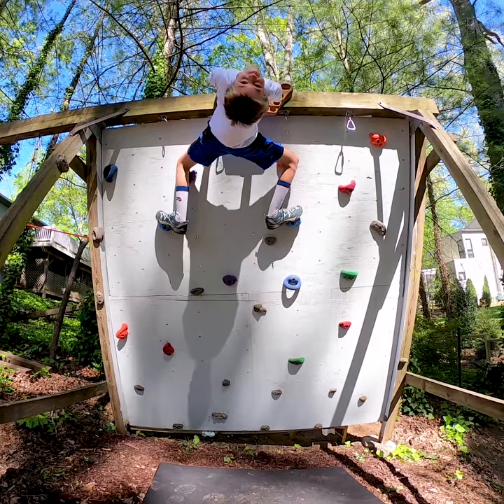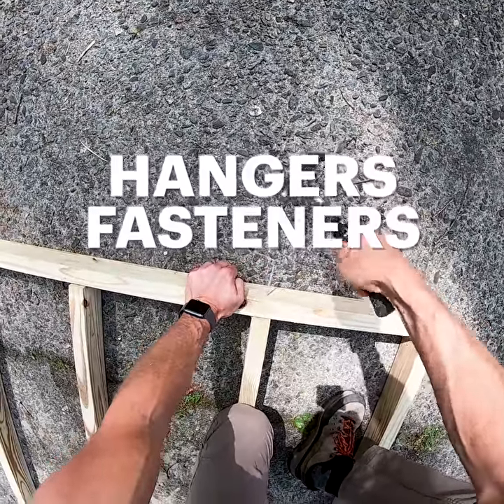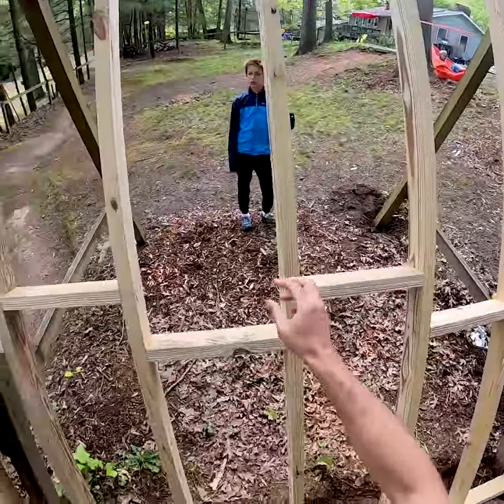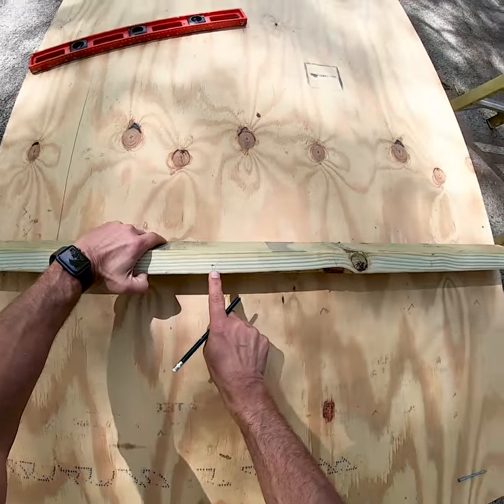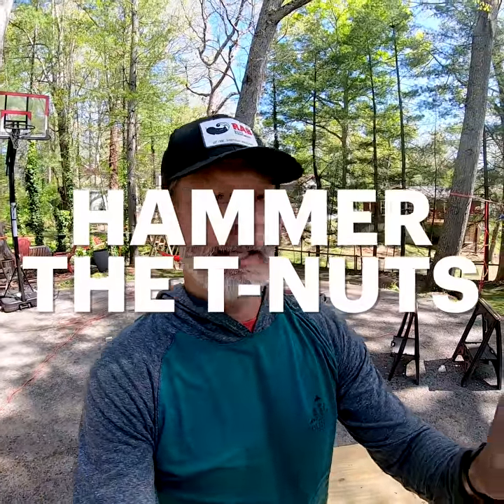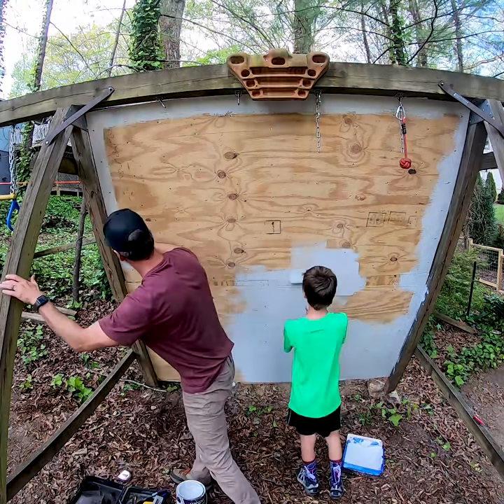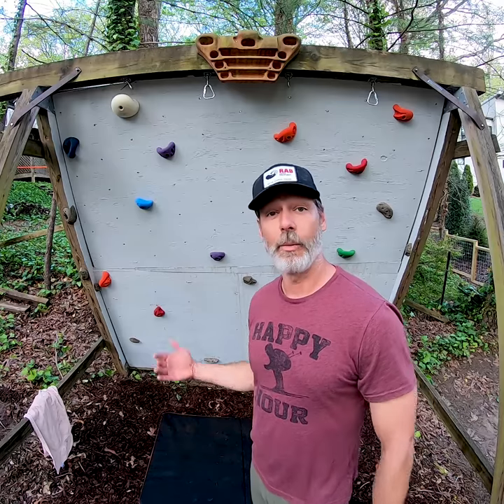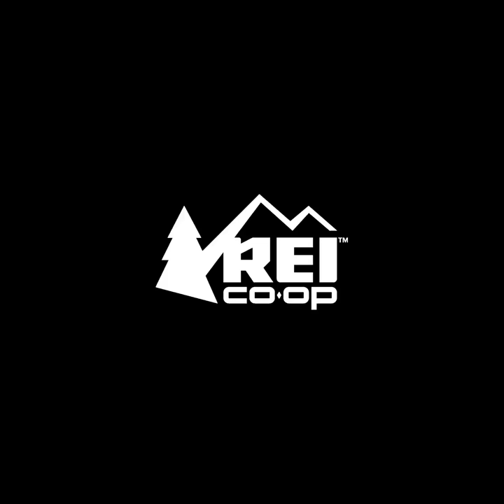How to Build a Climbing Wall at Home || REI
With some basic supplies and a lot of elbow grease, Graham turned an old swing set into a backyard climbing wall.

Check out the article for more details on how the project came together

This is not an exhaustive how-to video; rather it outlines the creator's experience making his own at-home climbing wall. Before attempting something similar, make sure you evaluate your location carefully for strength and use a stud finder. Exercise caution and common sense when working with power tools and saws and be sure to wear appropriate eye and ear protection when necessary.

Remember: Safety while climbing is your responsibility. No article or video can replace proper climbing instruction and experience. Make sure you practice appropriate technique and safety before you climb.